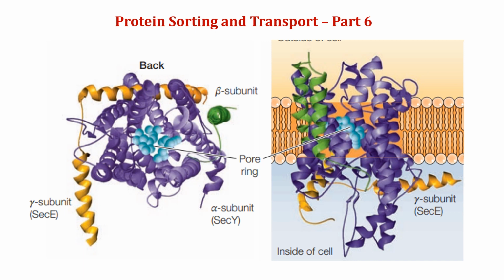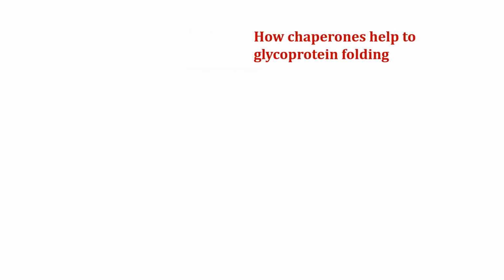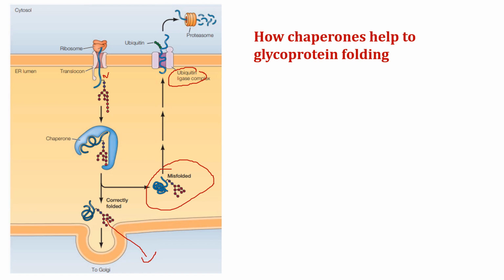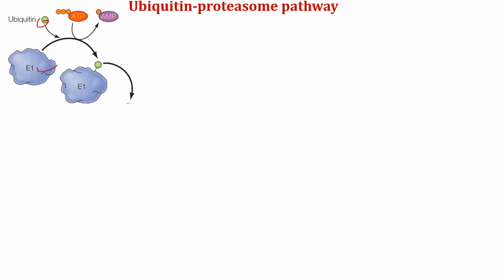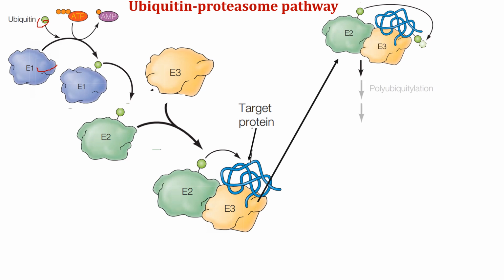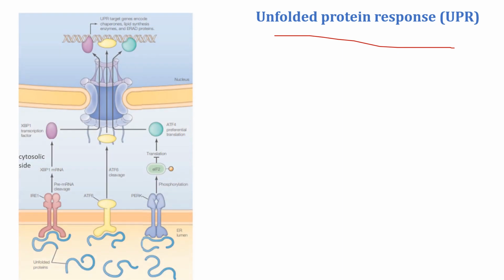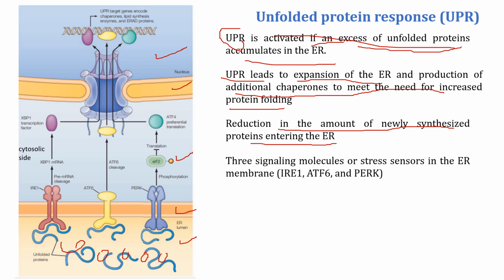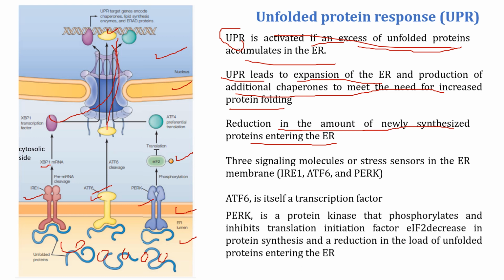Protein Sorting and Transport PART 6 Quality Control in Endoplasmic reticulum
Hello,
Today's video is all about the fascinating topic is quality control in the ER. Specifically, we will be exploring
Many proteins synthesized in the ER are rapidly degraded, because they fail to fold correctly. Protein folding in the ER is slow and inefficient, and many proteins never reach their correctly folded conformations. Such misfolded proteins are removed from the ER by a process referred to as ER-associated degradation (ERAD), in which misfolded proteins are identified, returned from the ER to the cytosol, and degraded by the ubiquitin-proteasome system.Chaperones and protein processing enzymes in the ER lumen often act as sensors of misfolded proteins
How chaperones help to glycoprotein folding
The chaperones assist the glycoprotein in folding into its correct conformation.
If the glycoprotein is correctly folded, it moves on to exit the ER and travel to the Golgi. However, if the glycoprotein fails to fold correctly, it is instead targeted to the ERAD pathway for degradation. The misfolded protein is transferred to a transmembrane complex with ubiquitin ligase activity and translocated back to the cytosol, where it is ubiquitylated and degraded in the proteasome.
How protein degrade by ubiquitin-proteasome pathway
In eukaryotic cells, the ubiquitin-proteasome pathway is the major mediator of regulated protein degradation.Ubiquitin is first activated by the enzyme E1.Activated ubiquitin is then transferred to one of several different ubiquitin-conjugating enzymes (E2). A ubiquitin ligase (E3) then associates with both E2 and a substrate protein to direct the transfer of ubiquitin to a specific target.Proteins are marked for rapid degradation by the covalent attachment of multiple molecules of ubiquitin to form a polyubiquitin chain. The polyubiquitinated proteins are degraded by a protease complex (the proteasome)
The level of unfolded proteins in the ER is monitored by the unfolded protein response pathway
Unfolded proteins activate three receptors in the ER membrane. The first, IRE1, cleaves premRNA of a transcription factor (XBP1). This leads to synthesis of XBP1, which translocates to the nucleus and stimulates transcription of UPR target genes. The second receptor, ATF6, is cleaved to release the active ATF6 transcription factor. The third receptor, PERK, is a protein kinase that phosphorylates the translation factor eIF2. This inhibits geeral translation, reducing the amount of protein entering the ER. It also results in preferential translation of the transcription factor ATF4, which further contributes to the induction of UPR target genes encoding chaperones, enzymes involved in lipid synthesis, and ERAD proteins.